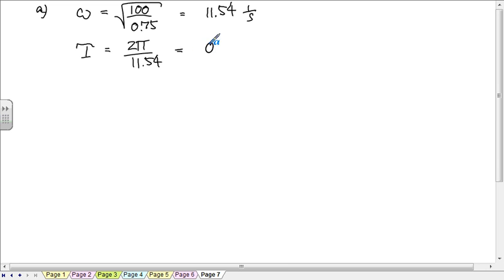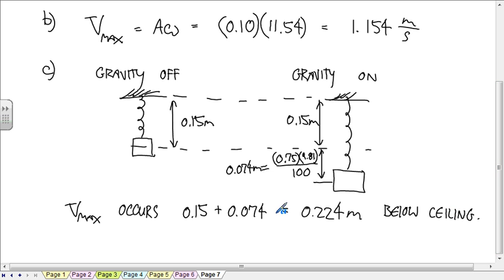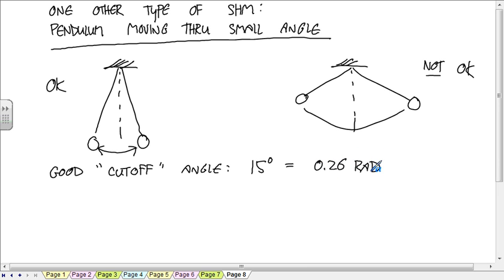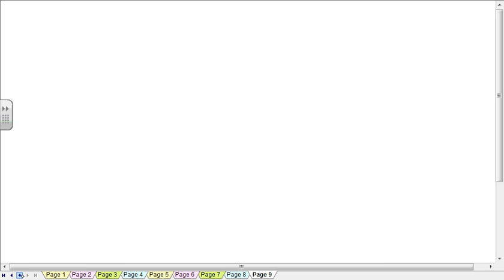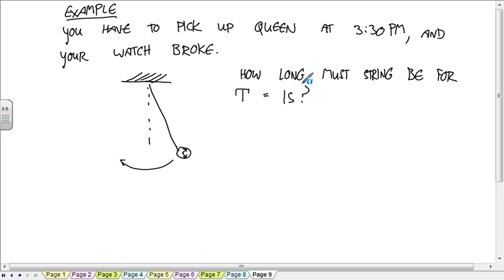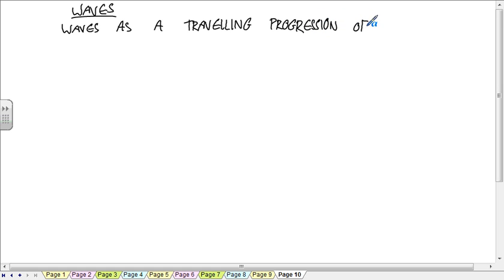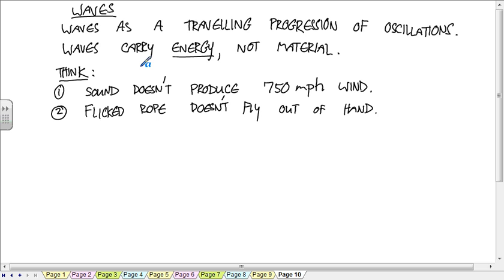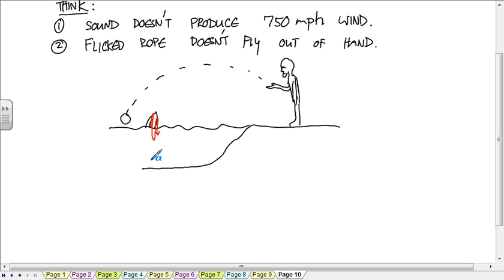Physics 1111: Wednesday, 1/15, part 2